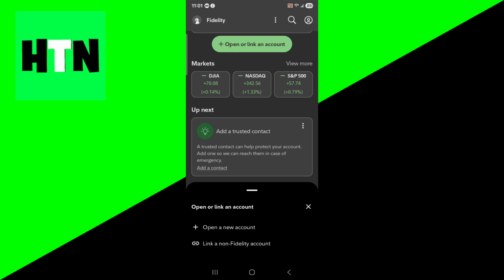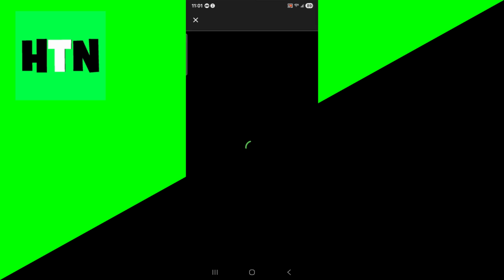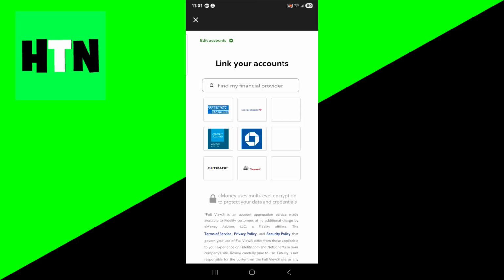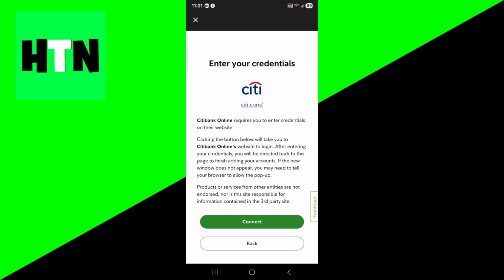How To Link Citibank To Fidelity! - Tutorial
Learn how to link Citibank to Fidelity quickly and easily in this step-by-step tutorial! In this video, I’ll show you how to connect your Citibank bank account to Fidelity so you can transfer money, deposit funds, withdraw cash, and manage your investments more efficiently.